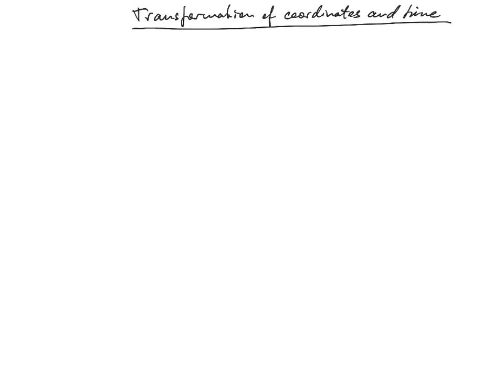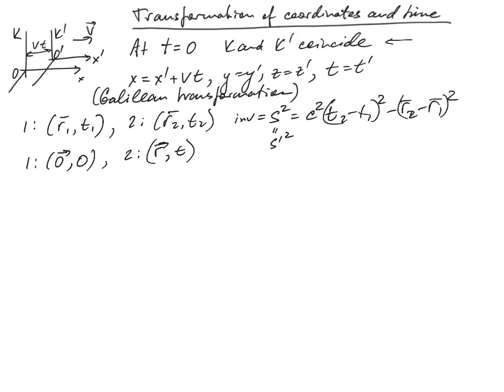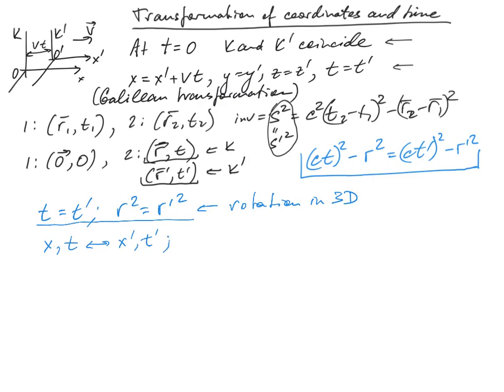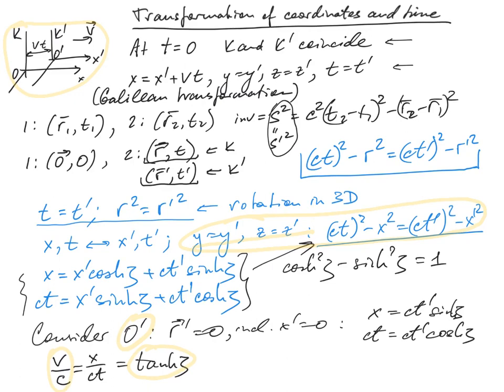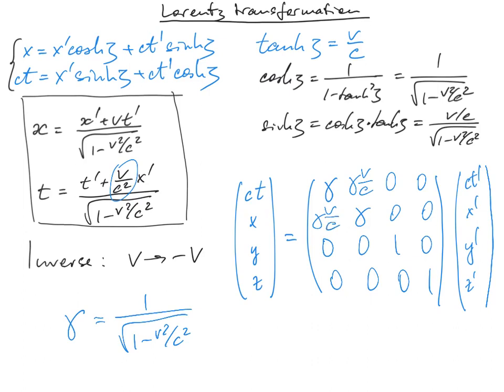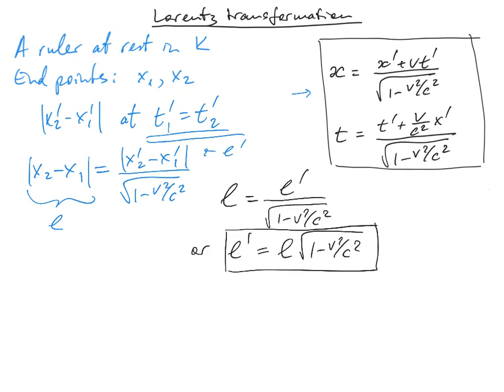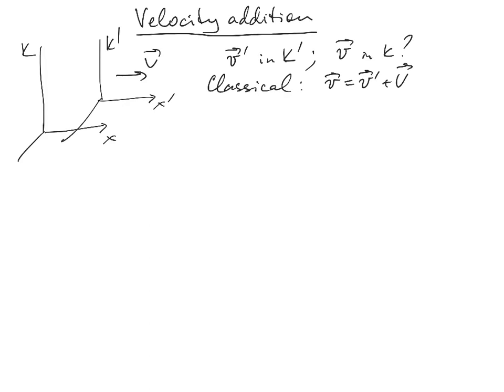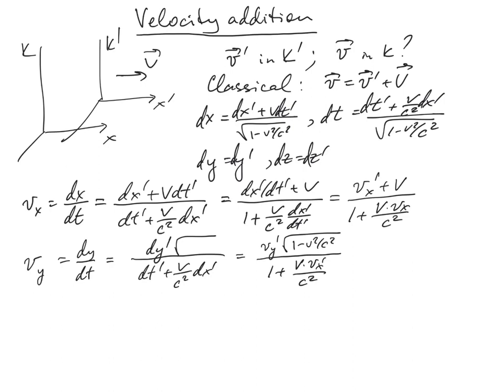Special Relativity: Lorentz Transformation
This lecture starts with the transformation of coordinates and time in classical physics and moves on to Lorentz transformations that leave the interval invariant. It explains the hyperbolic rotation, the mathematical formulation of the Lorentz boost in matrix form, length contraction, time dilation, and velocity addition.